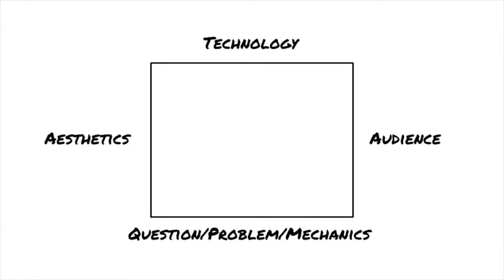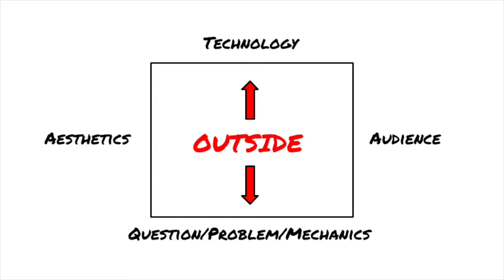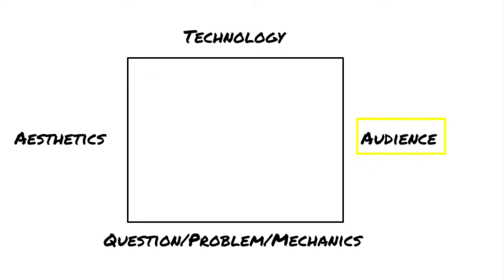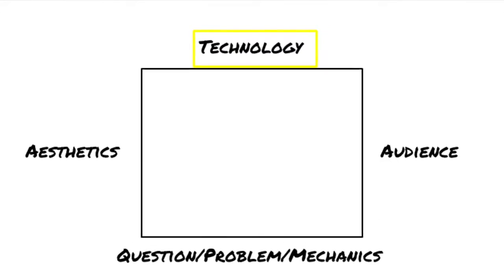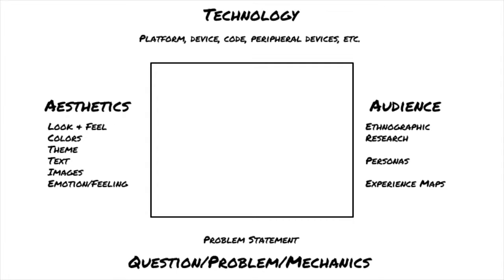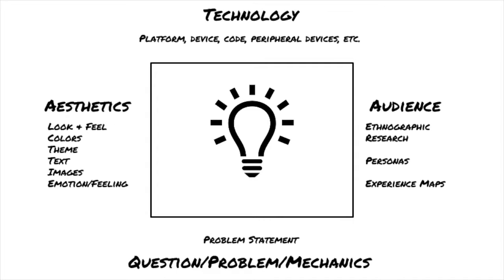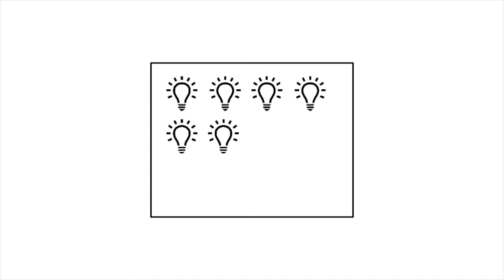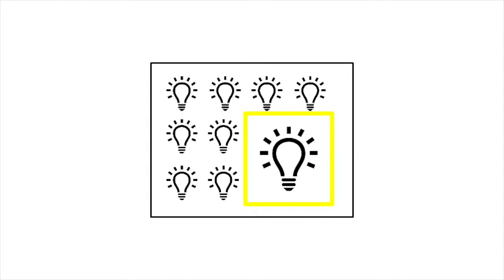Design Box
Learn more about the Design Box framework from Professor Alto. This framework is helpful in narrowing down the specific aspects of your serious game in regards to aesthetics, technology, problem, and audience.